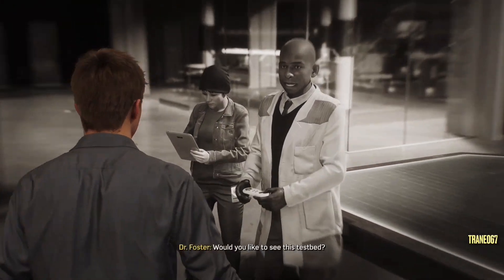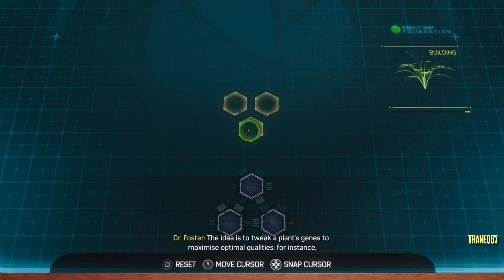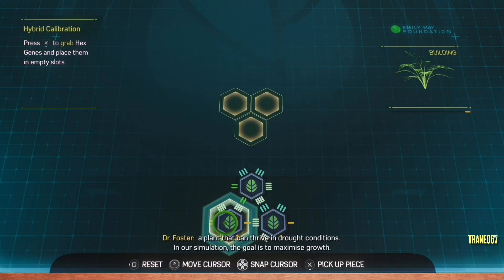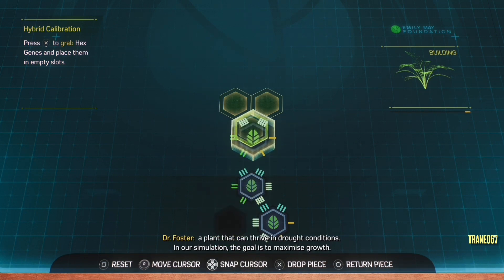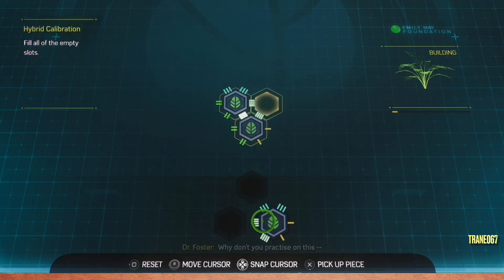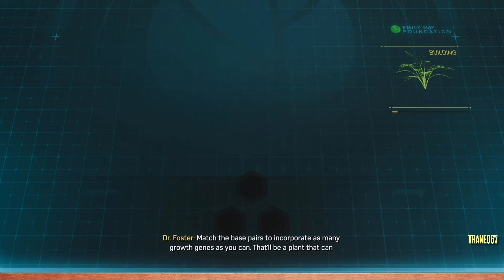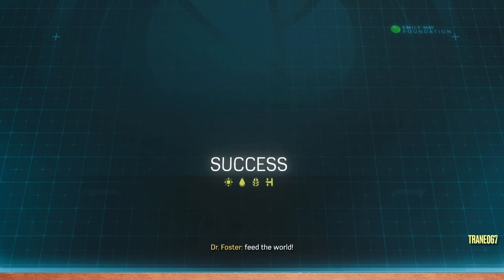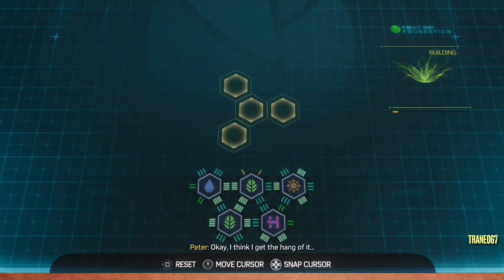Spider-Man 2: Hybrid Calibration Puzzle - Healing The World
How to solve Hex Genes puzzle during Healing The World mission in Spider-Man 2.